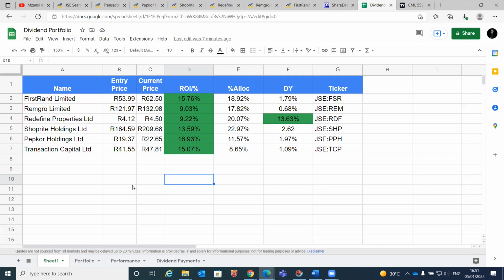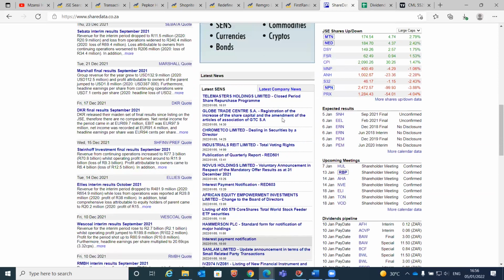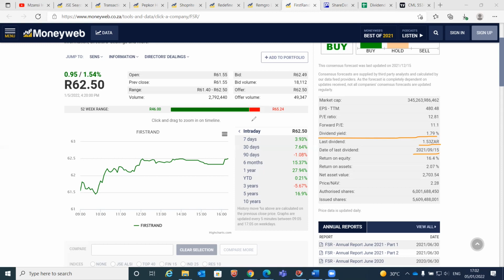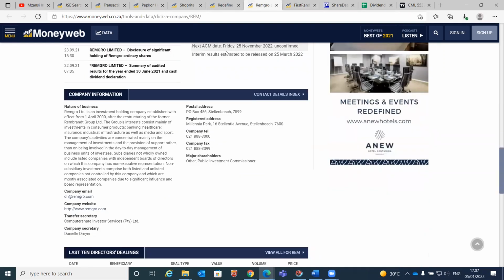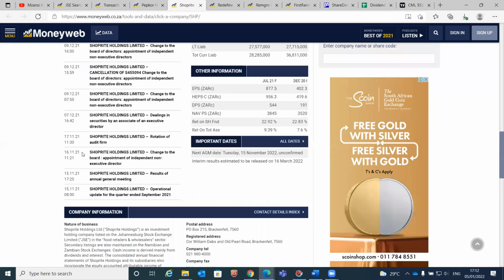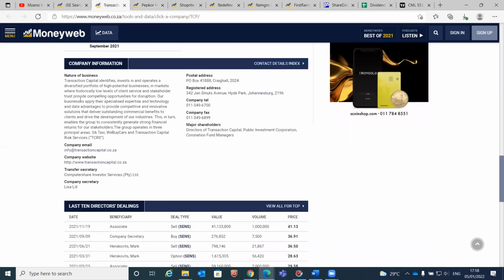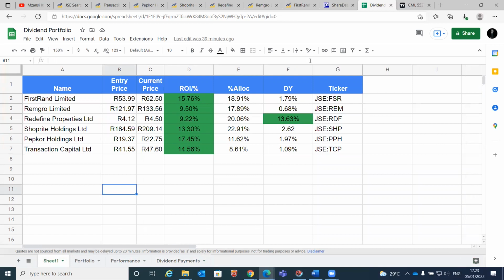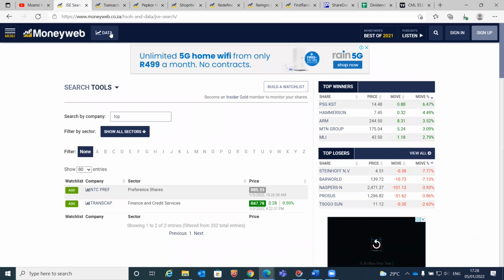Stock evaluation tools for stock market investors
In this video we give an update to our inflation beating dividend income portfolio. We share the companies we own, the dividends we receive in the past two months, and we also share free website to find information about the companies we invest in. The free web research tools can be used to do your own research DYOR and find companies to buy in the JSE using EasyEquities. In the end we do technical analysis of Coronation Fund Managers, a stock that we will be adding into the dividend portfolio.

Time stamp
00:00 Free research tools for DYOR
07:42 Dividend Portfolio Update
11:46 Sharedata website
17:20 Moneyweb website
17:38 Firstrand Analysis
25:05 Remgro Holdings Analysis
26:15 Redefine REITs Analysis
28:05 Shoprite Group Analysis
30:28 Pepkor Holdings Analysis
34:43 Transaction Capital Analysis
40:25 Coronation Fund Managers Analsyis